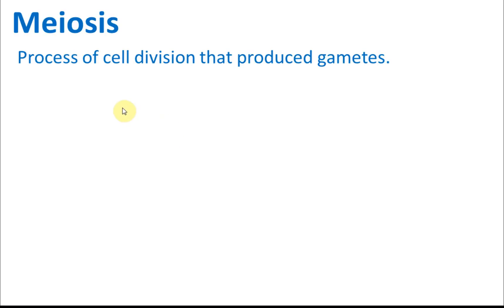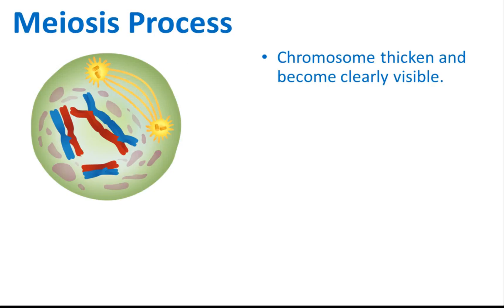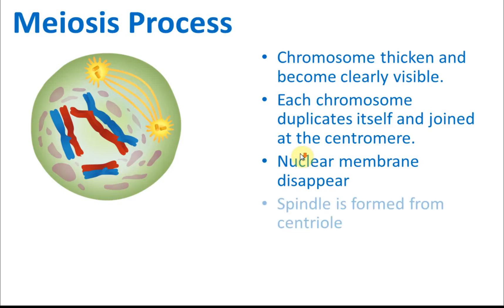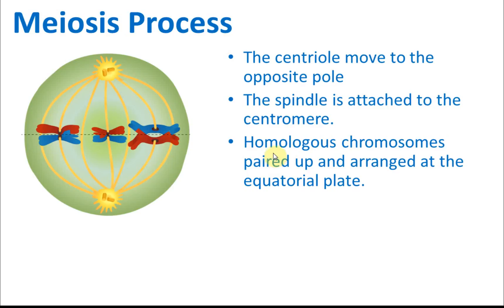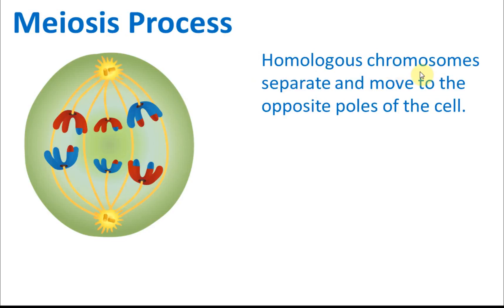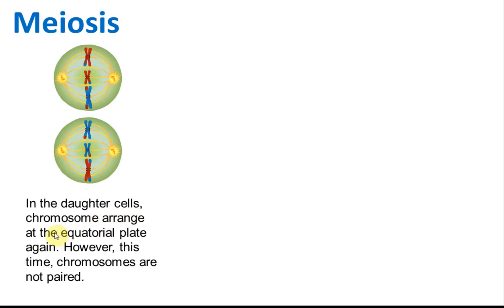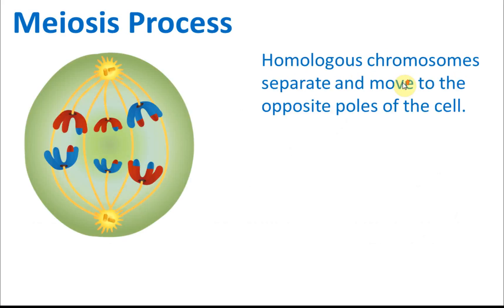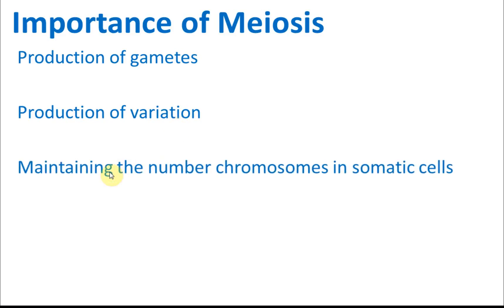Meiosis | Genetics | Science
Form 4 Science KSSM Chapter 5 - Genetics